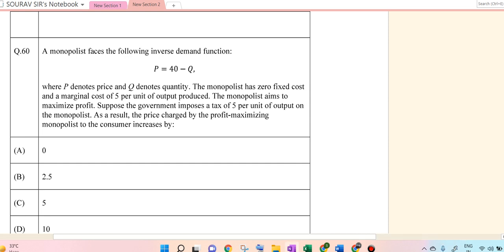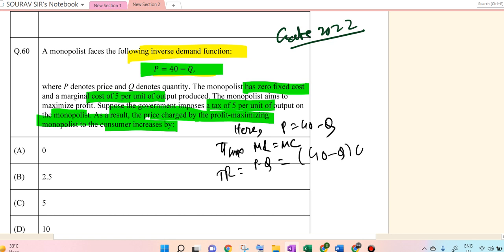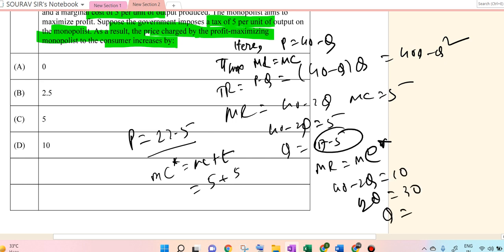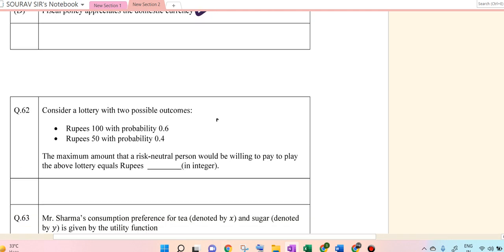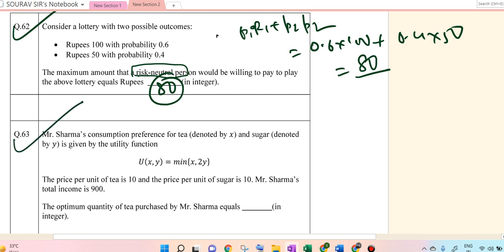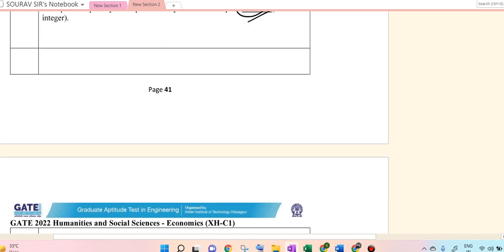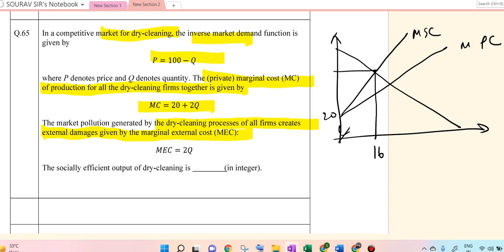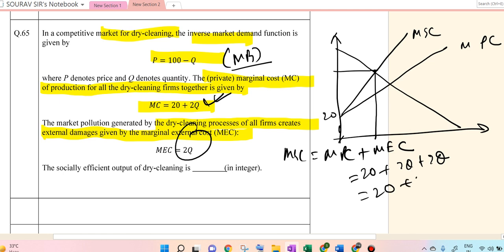GATE Economics 2022 Solution | Q 60,61,62,63,65 Answers | ISI MSQE, DSE, JNU, IGIDR, HCU, MSE